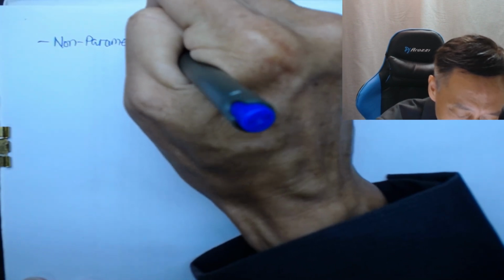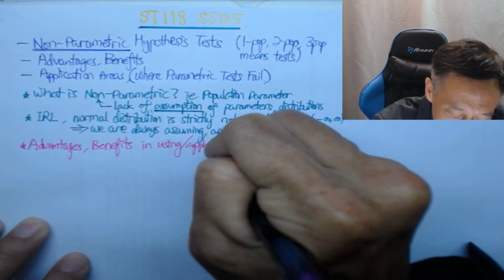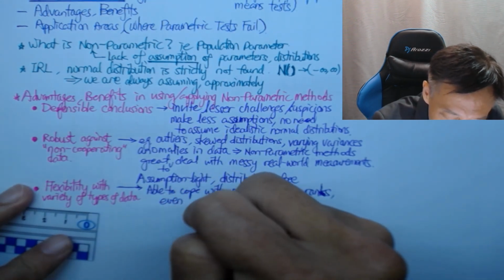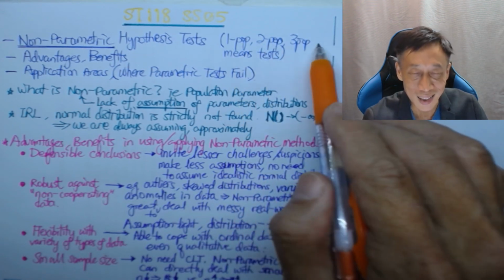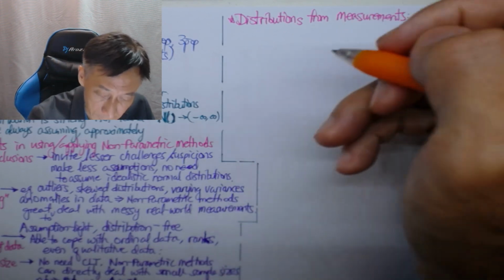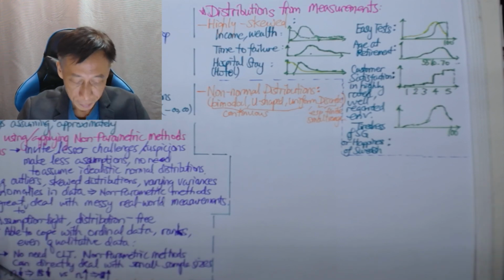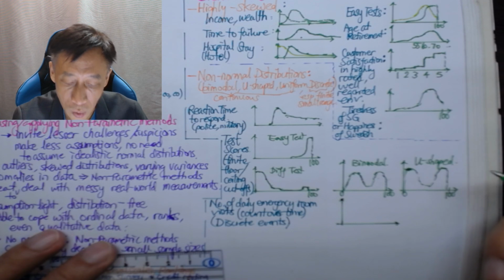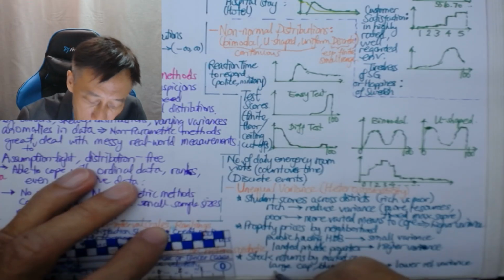Non-Parametric Hypothesis Tests – Why Non-Parametric